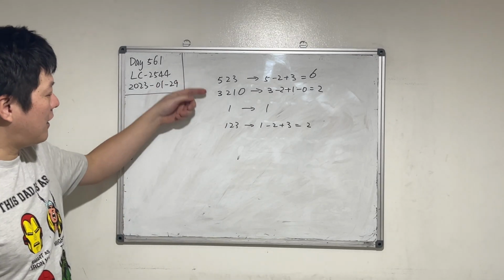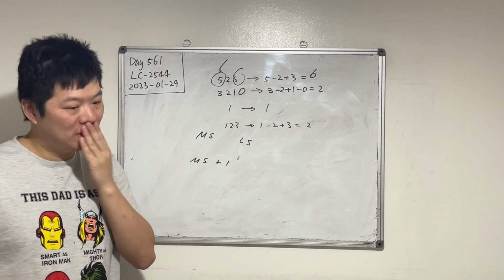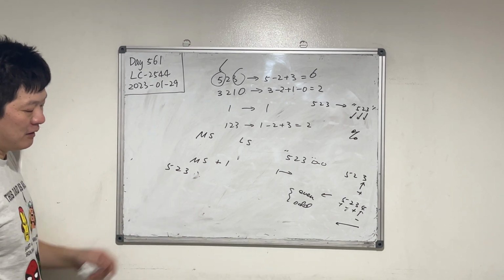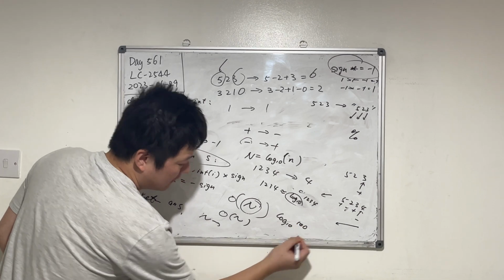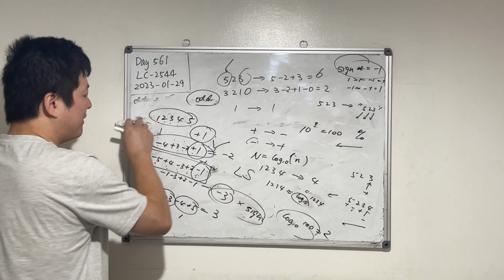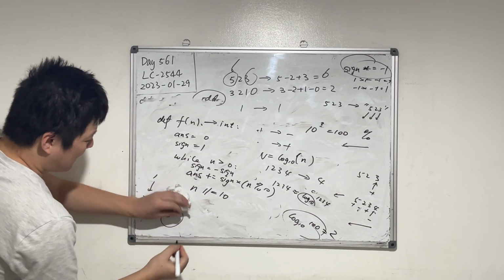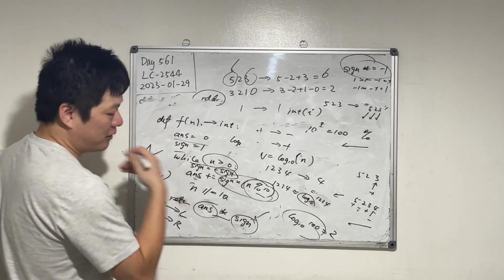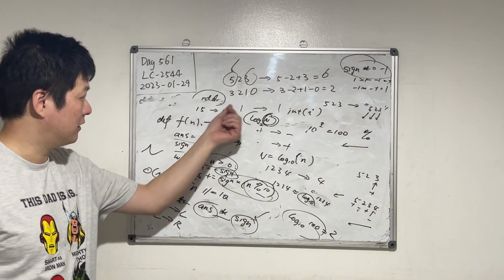Day 561 - Teaching Kids Programming - Algorithms to Compute the Alternating Digit Sum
00:01 Compute the Alternating Digit Sum
03:50 Starting from Right to Left
04:17 Starting from Left to Right (Python)
06:24 Starting from Right to Left
08:41 Fix the Sign
09:23 Starting from Right to Left (Python)
10:50 Time Complexity
13:00 Summary - What have you learnt today?